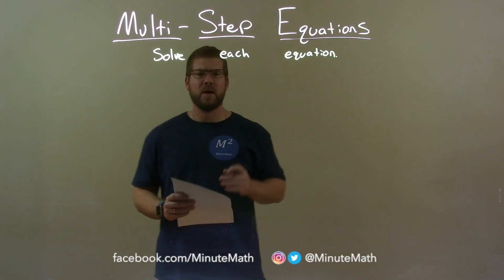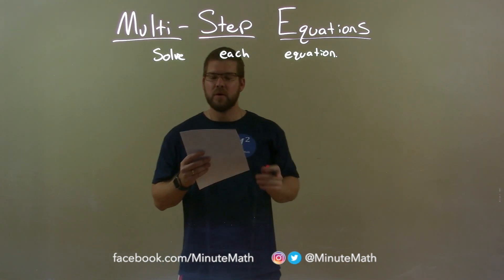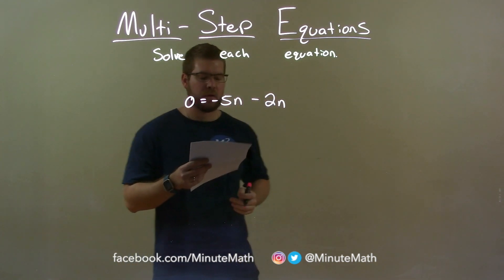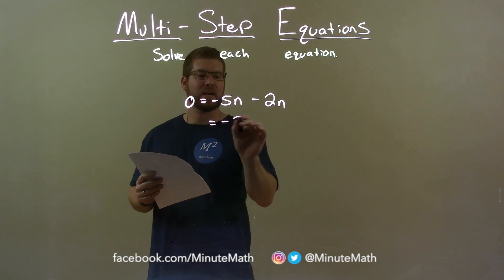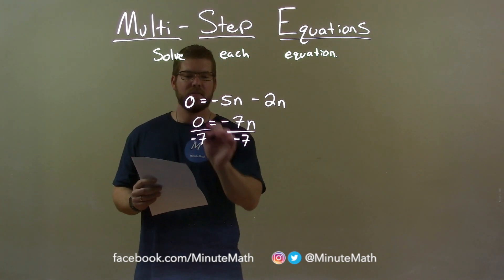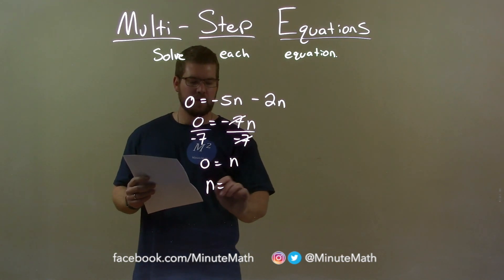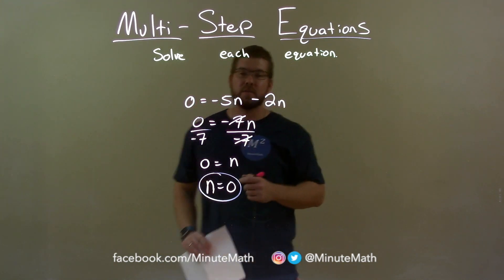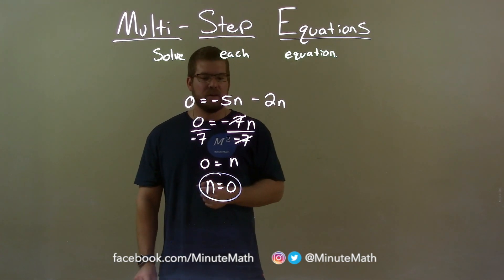Solve 0=-5n-2n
In this math video lesson on Multi-Step Equations, I solve 0=-5n-2n.